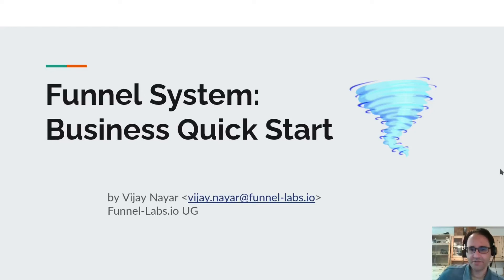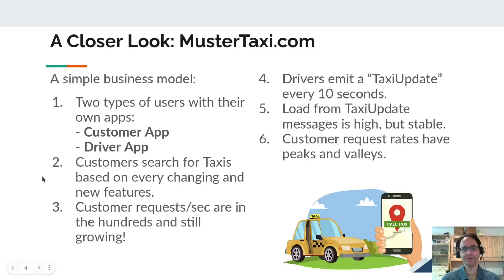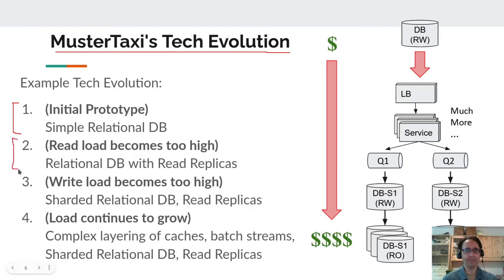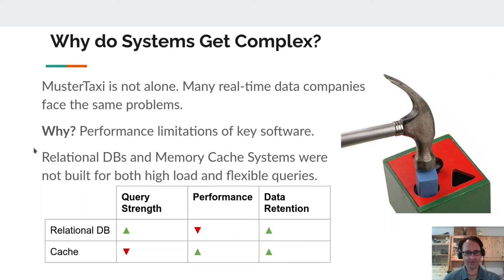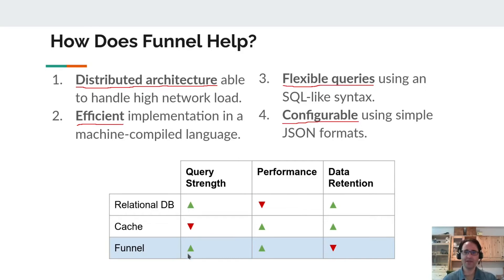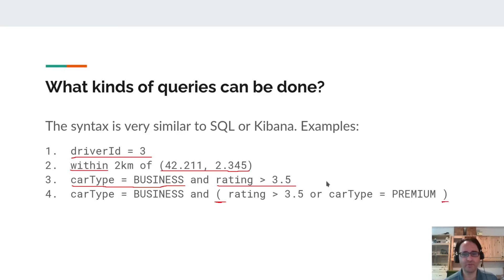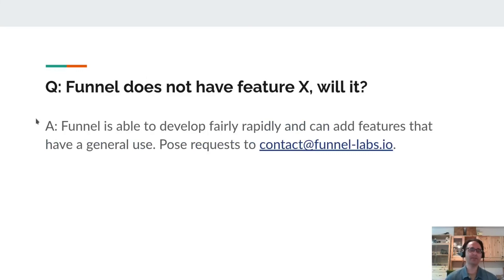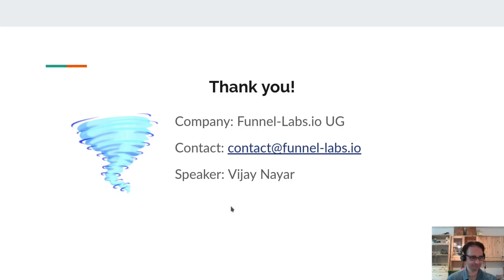Funnel System: Business Quick Start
An introduction to the Funnel System with a Business/Management audience in mind. The Funnel System is a software-as-a-service that is dedicated to receiving large amounts of data and answering queries on this data in real-time. It is most suitable for uses in ride-hailing, micro-mobility, security, event-management, and gaming.

What makes Funnel unique is that is is purpose-built for high volumes of data and avoids some of the problems that lead to increased system complexity and costs. If your business is struggling with high cloud infrastructure costs or significant engineering resources being devoted to maintaining database and cache based systems, the Funnel System may save you considerable time and money.